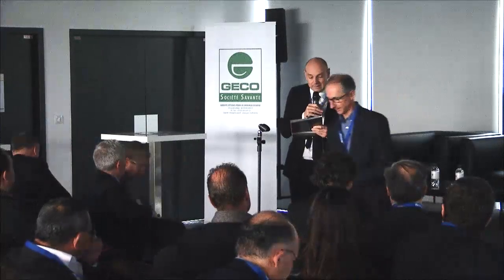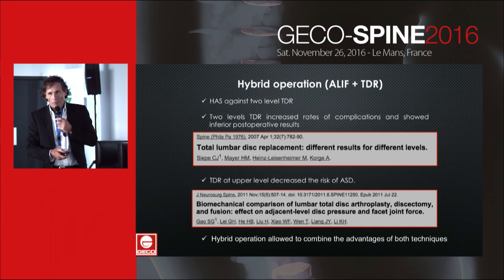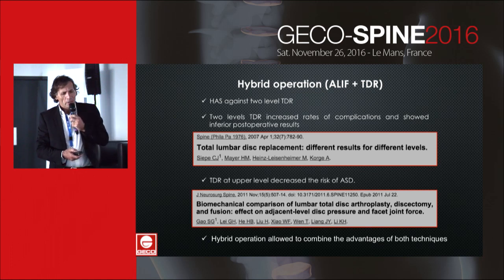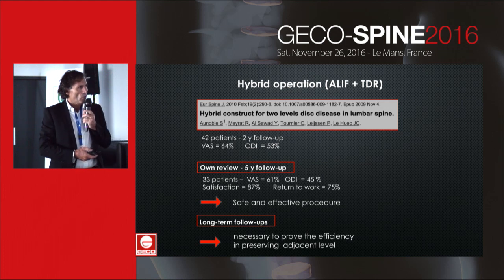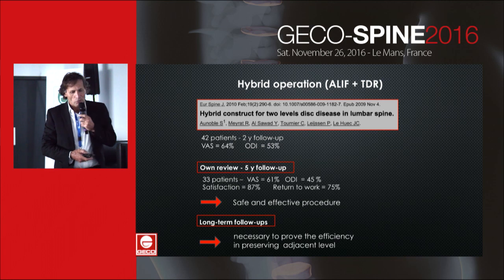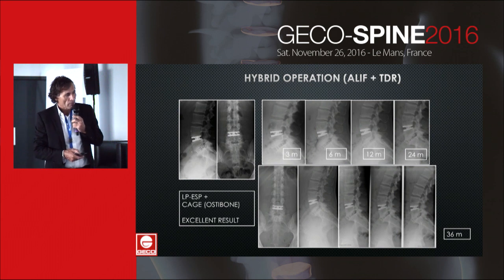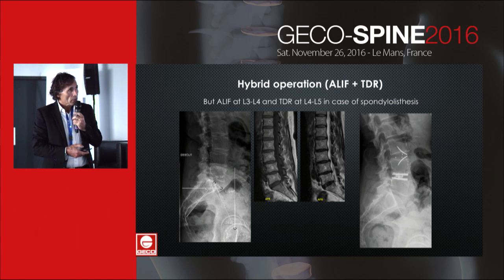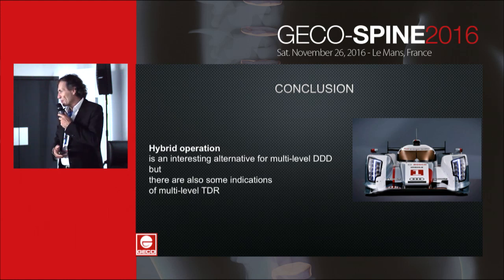What about hybrid and multi-levels replacements ?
Speakers : Jean-Patrick Rakover & Biren Desai
This communication was presented during the GECO Spine 2016 held in Le Mans on November, 26th 2016.